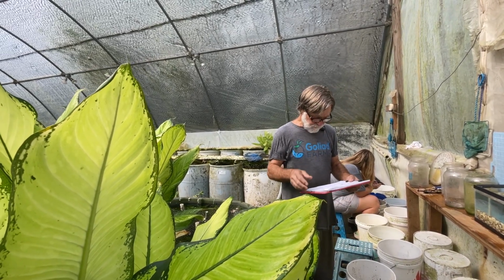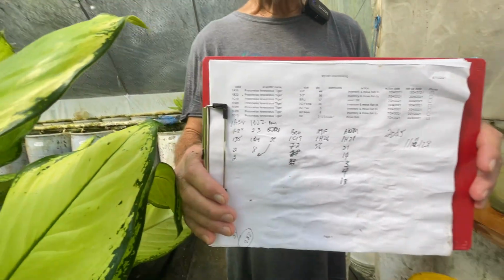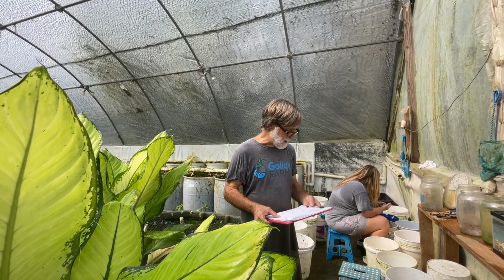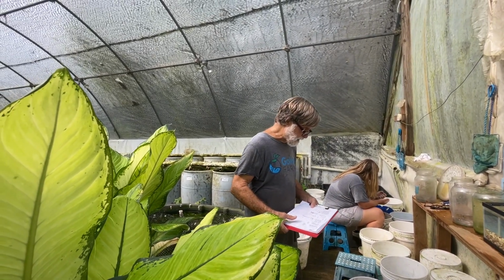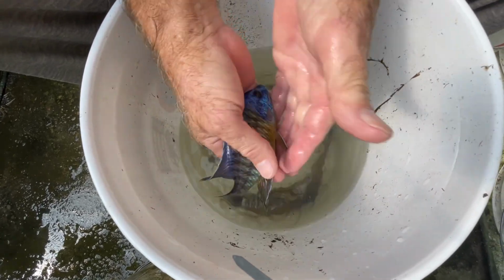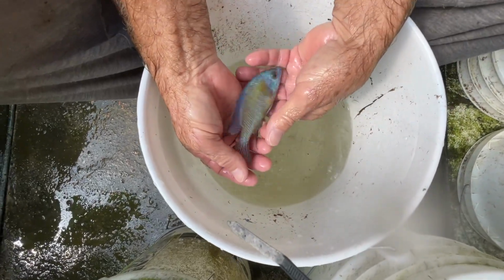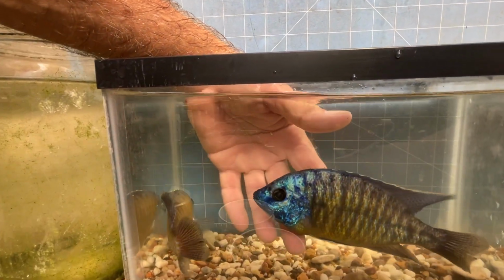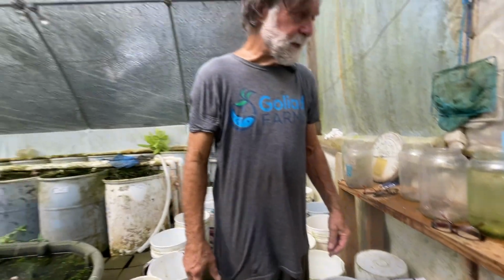Cichlids - Selecting Breeders - Protomelas fenestratus 'Tiger'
Protomelas fenestratus 'Tiger' a maternal mouthbrooding cichlid species from Africa’s Lake Malawi. The common name “Tiger” refers to its striping. We have been raising this fish for almost ten years since we got breeding stock from our customer Fish Gallery - Houston in July 2012.

Goliad Farms Tropical Fish Hatchery